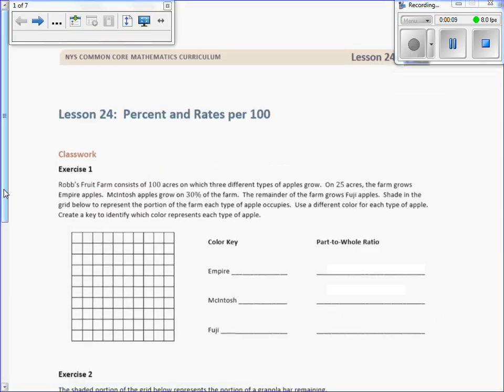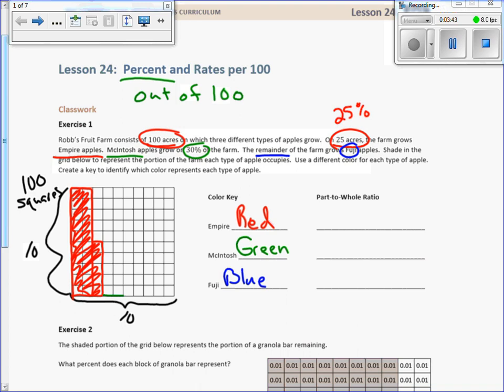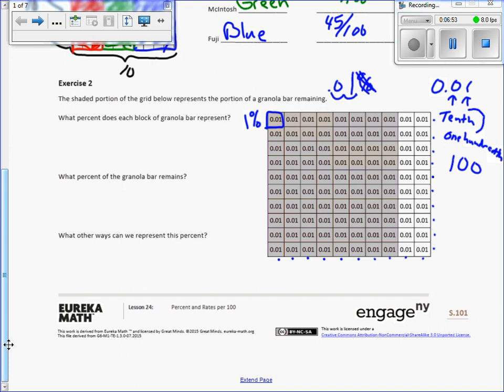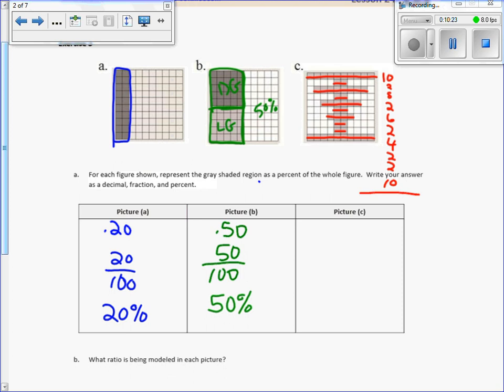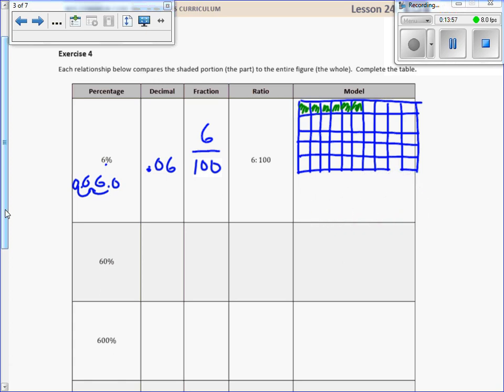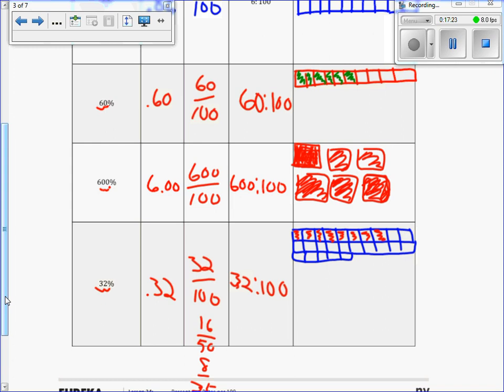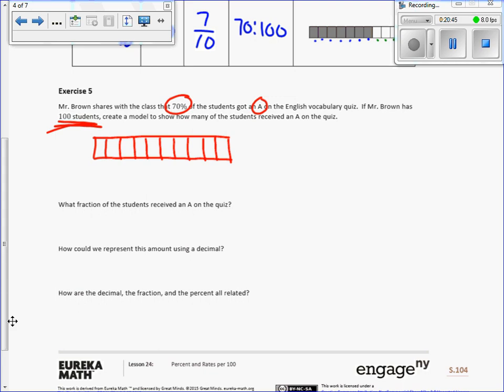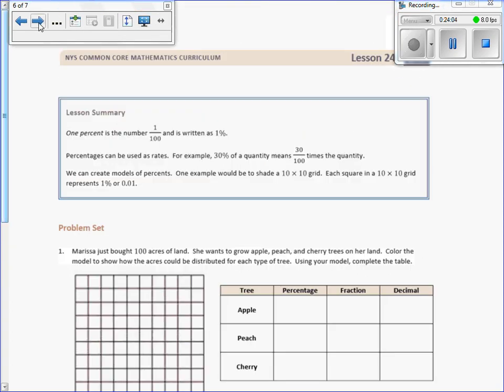Math 6 Module 1 Lesson 24 Video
Percent and Rates per 100@math